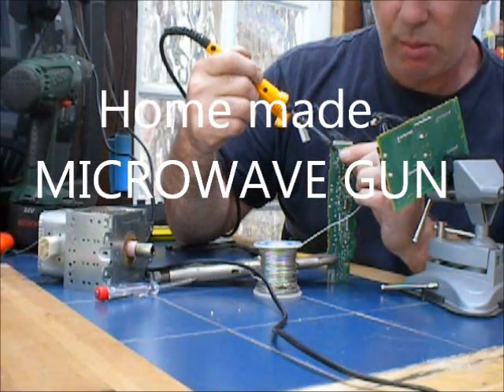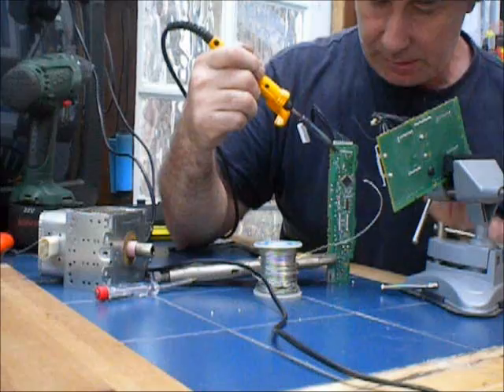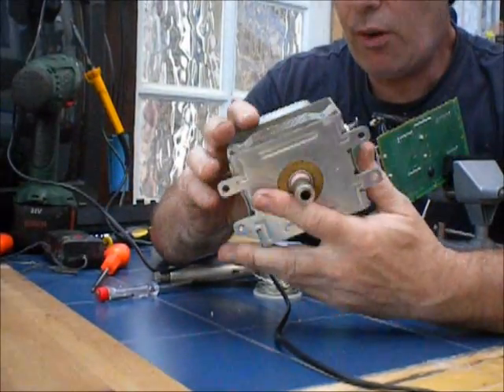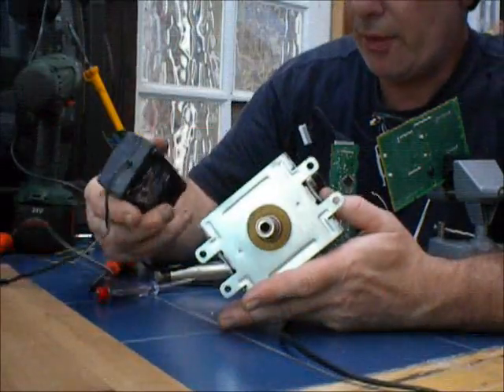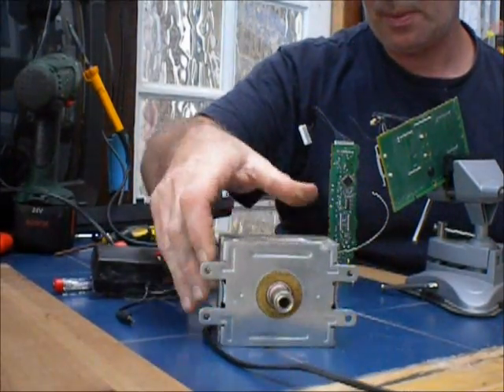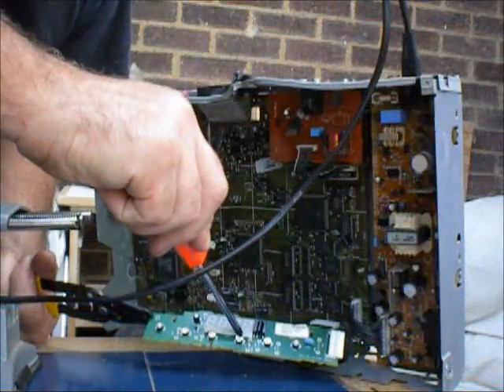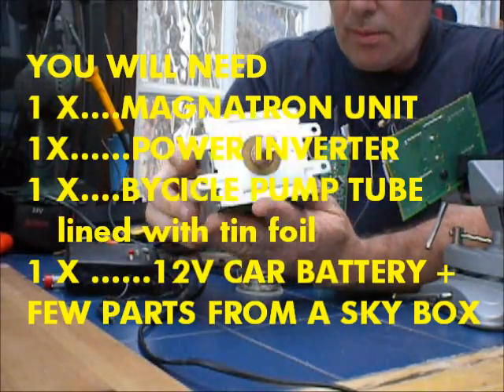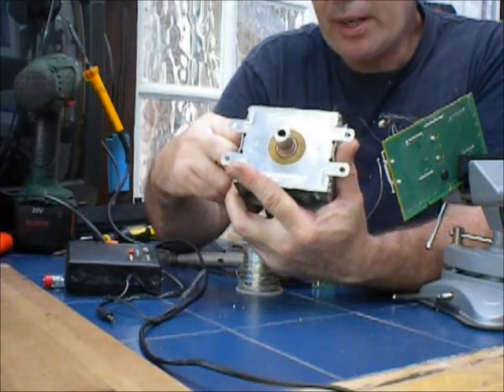MICROWAVE GUN EXCLUSIVE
"MICROWAVE GUN  EXCLUSIVE" how to make a microwave gun using a magnatron unit taken from a domestic microwave